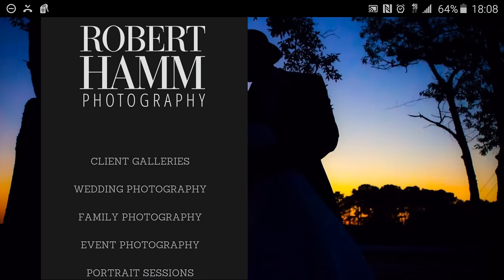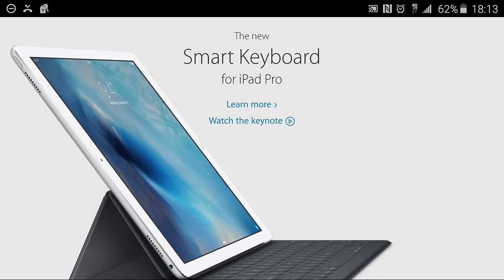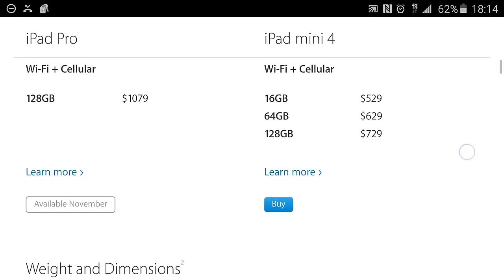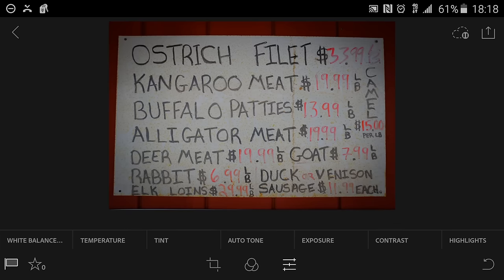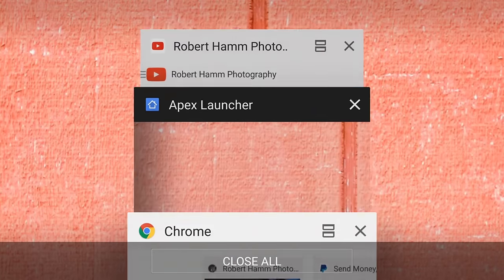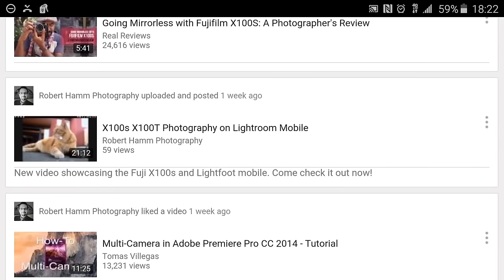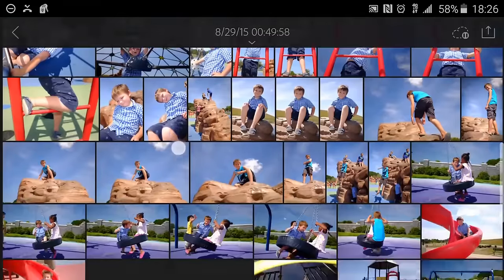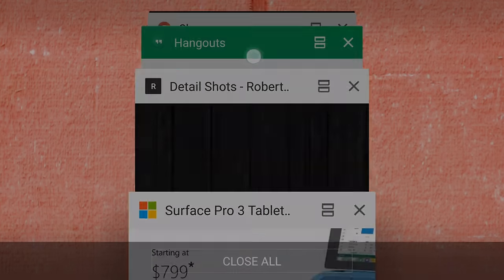iPad Pro vs. Surface Pro 3: Technical Preview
LIMITED TIME ONLY- Support the HammCam Box Camera by purchasing some sponsorship swag. From Tee-shirts to Hoodies, we've got it.

Apple wowed the world with the iPhone in 2007. Since then the company has become known for its leading edge innovation; fusing form, function, and design into works of art.

Does the latest iteration of the company's flagship, the iPad Pro, continue to wow, or is it a swing and a whiff?

In this video, photographer Robert Hamm discusses the iPad Pro to a proven rival; the Surface Pro 3. In a crowded market full of hype, can the new iPad hold its own against the Surface?

Watch now to find out.